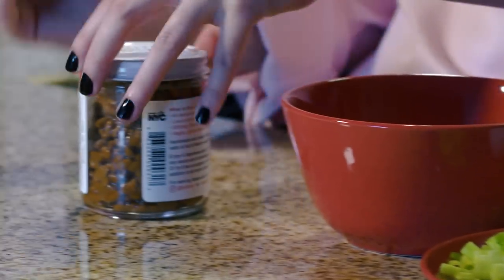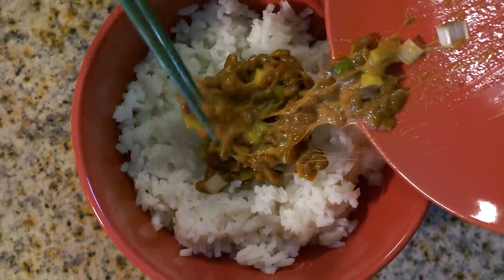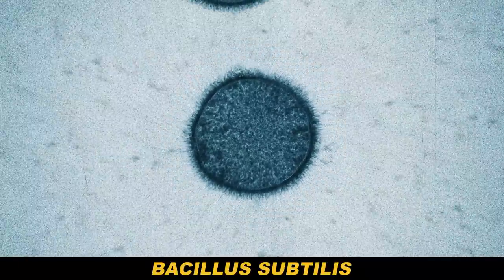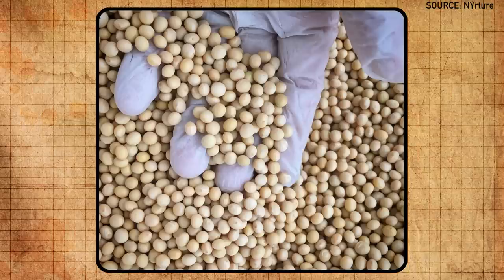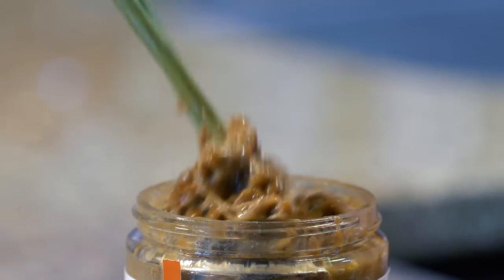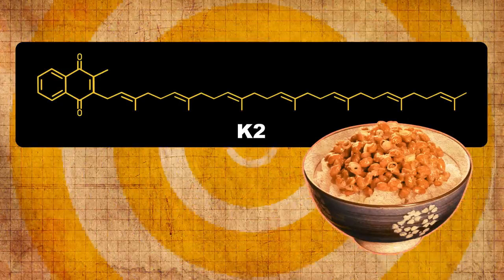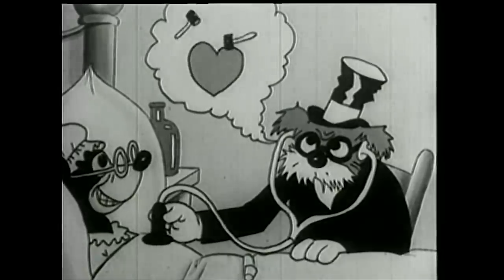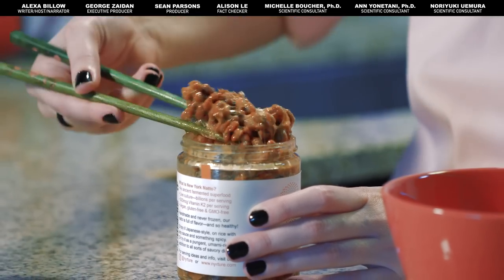What is Natto?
It’s a much-loved, protein-packed Japanese food standby. It’s also made of slimy, stinky soybeans. By popular request, this week Reactions is all about the chemistry of natto.

Credits:
Producer: Sean Parsons
Writer:  Alexa Billow
Scientific Consultants: Ann Yonetani, PhD; Noriyuki Uemura; Michelle Boucher, PhD
Executive Producer: George Zaidan
Fact Checker: Alison Le

Sources:
Bamforth CW and Ward RE (ed.) (2014). The Oxford handbook of food fermentations, pp. 584-585. Oxford, UK: Oxford University Press.